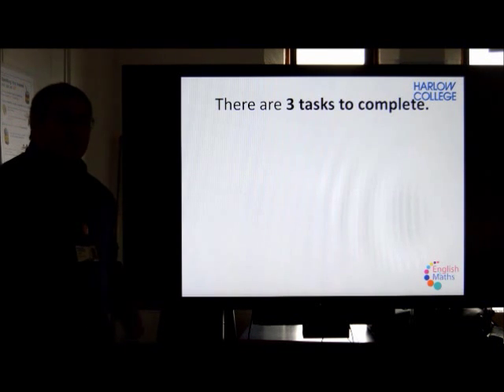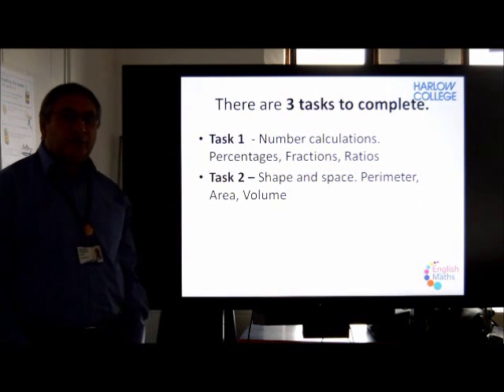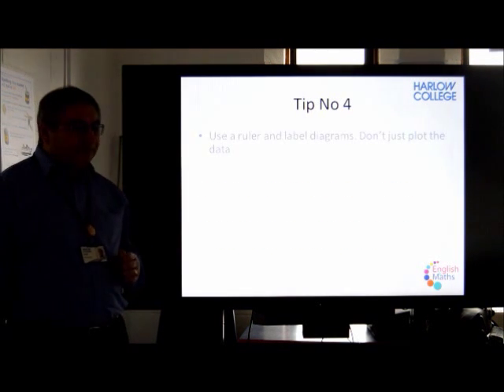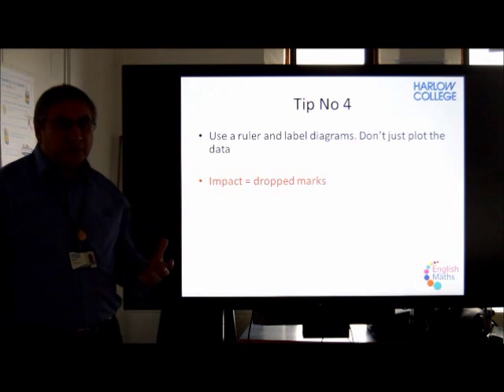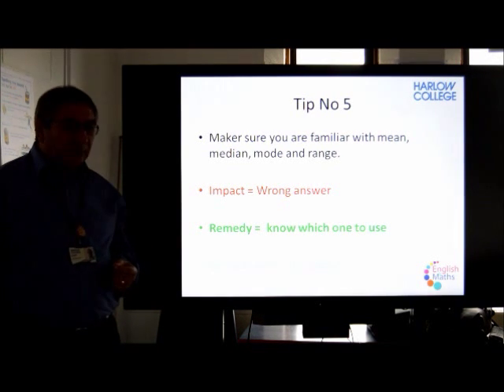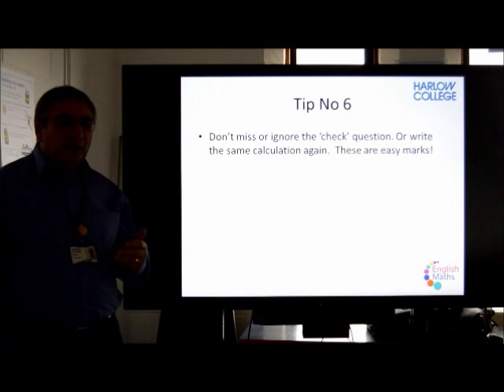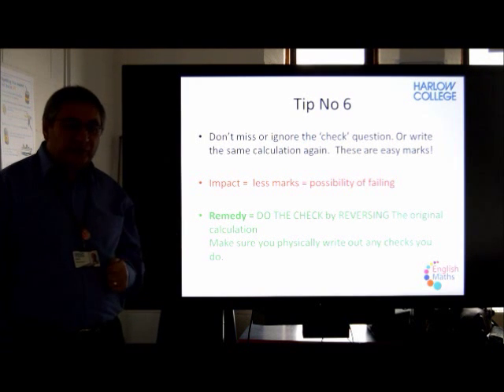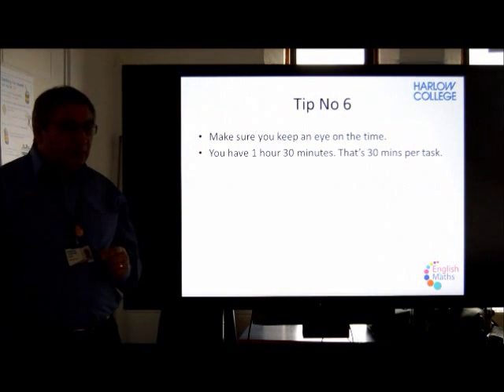Functional Skills Maths exam tips